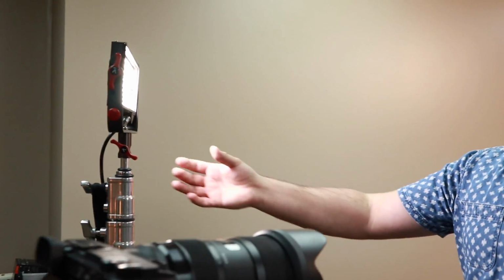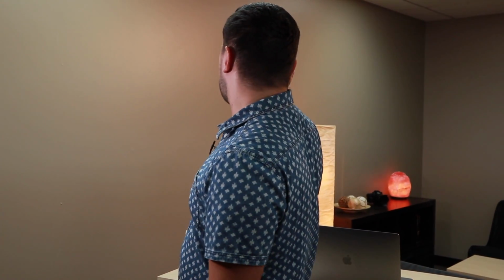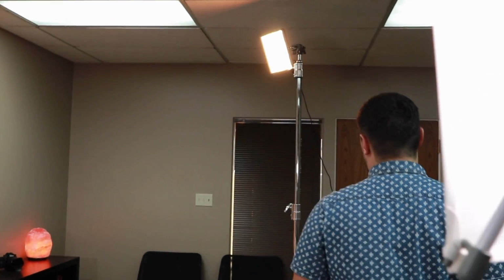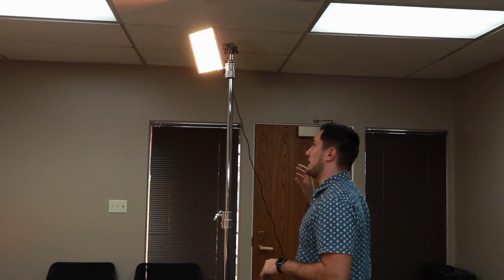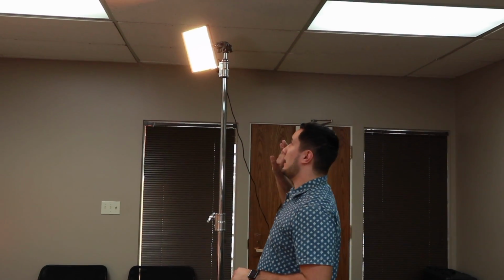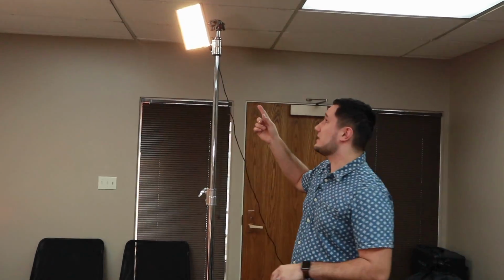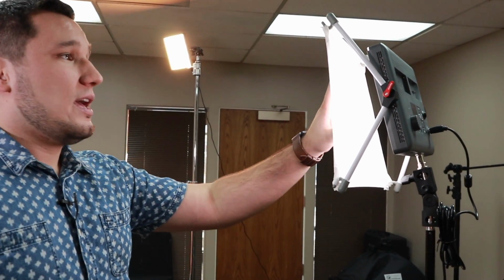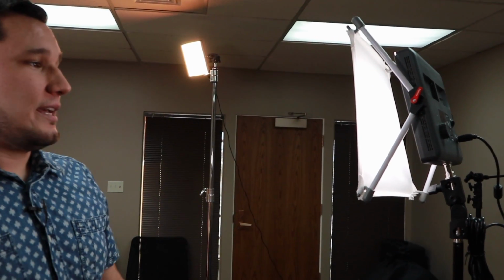Why you NEED to use lights, and shouldn't rely on high ISO's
A great low light camera and lens isn't all that you need for good video!

Lightstorm 1/2 on Amazon (used as key, but usually as fill)
Great LED light on Amazon(light storm full)
Favorite Budget LED light on Amazon
Cheap LED fill light on Amazon (good to start)
Favorite cheap spotlight on Amazon

This video Shot using:
Camera kit

If you buy through these links it supports my channel! Thank you!